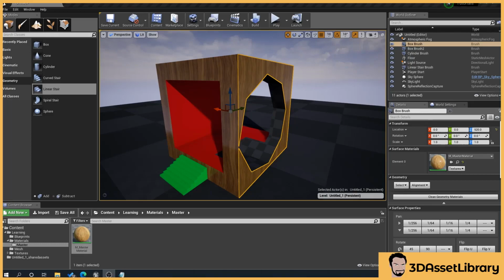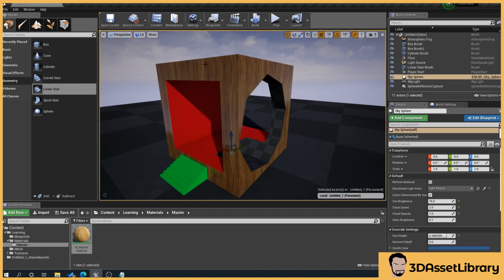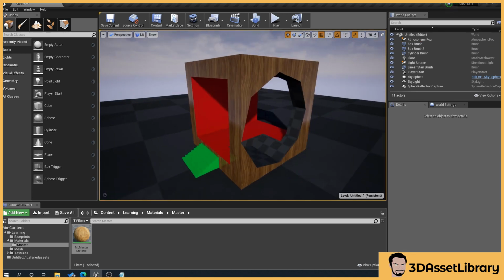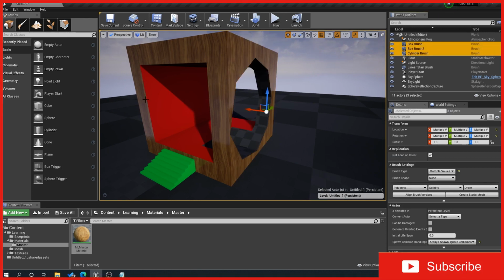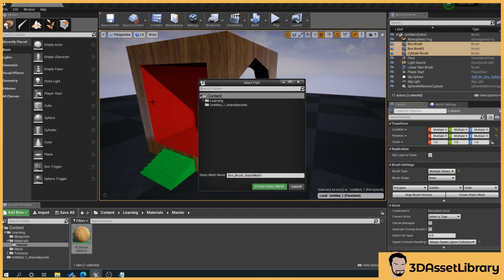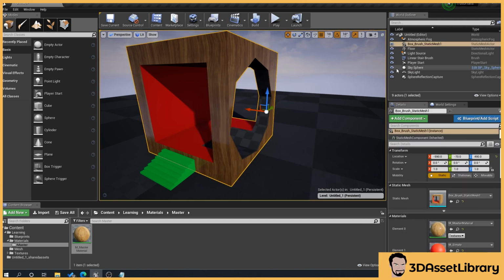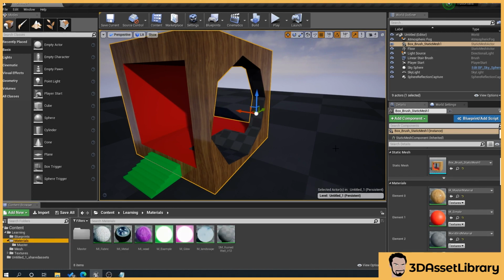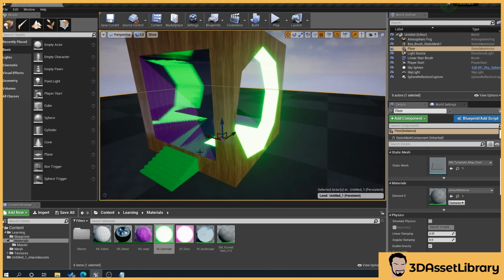How To Convert A Geometry Brush In To A Static Mesh In Unreal Engine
In this tutorial I show you how to convert geometry brushes into a static mesh inside unreal engine

Timestamps

00:00 - Intro
00:18 - Lets Go Already!